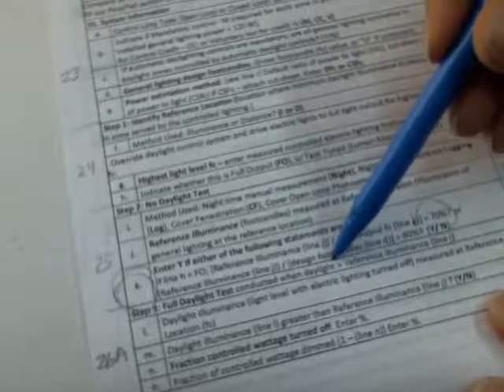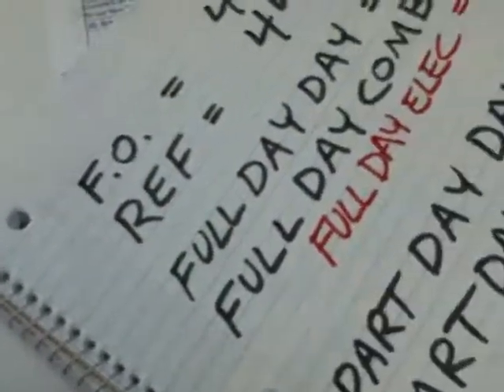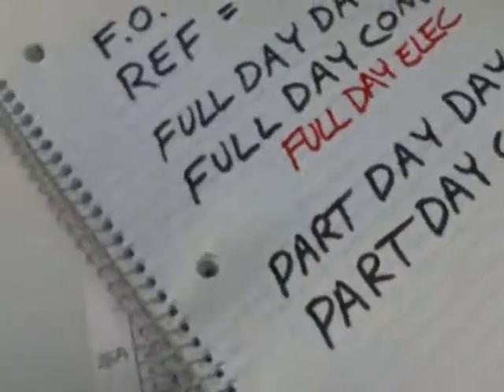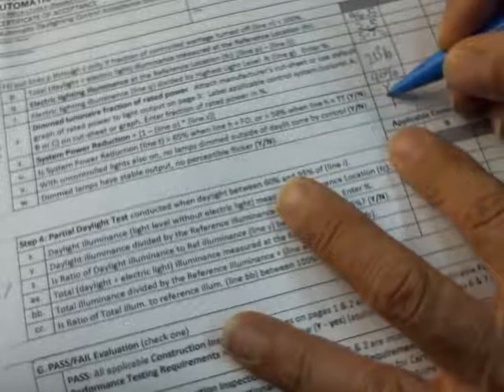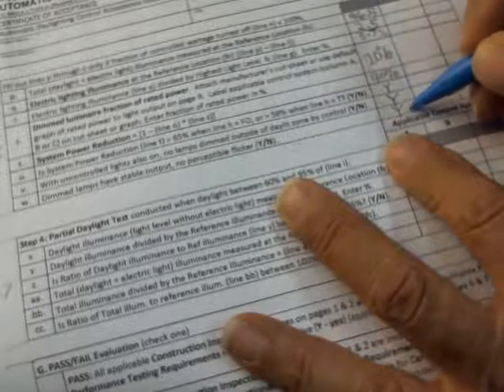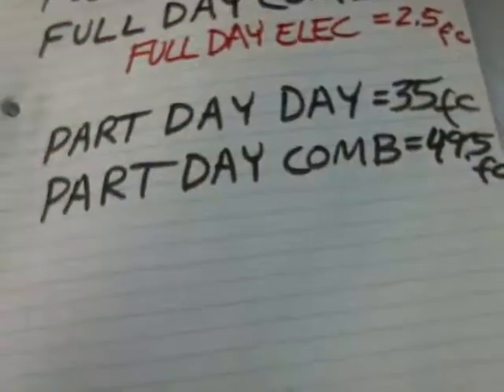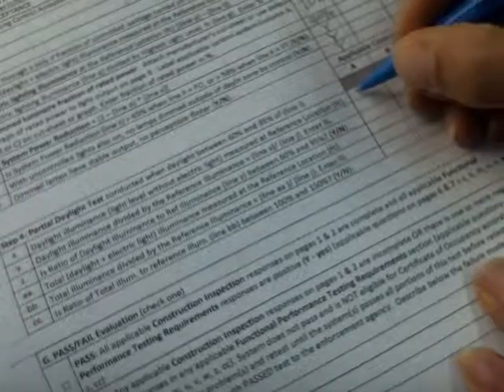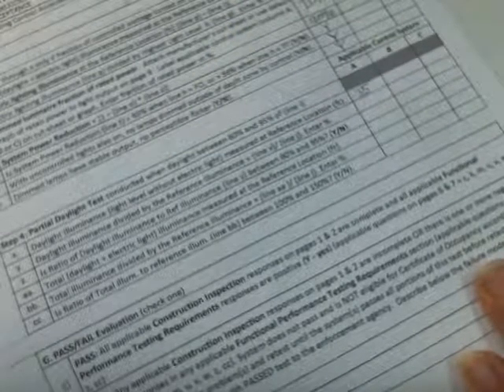Daylighting with Veronica 3 The Forms for Acceptance Testing Title 24 Part 6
Here the Data from the first Daylighting with Veronica video is entered on Form NRCA-LTI-03-A - The California Lighting Controls Acceptance Test Form for Daylight Harvesting